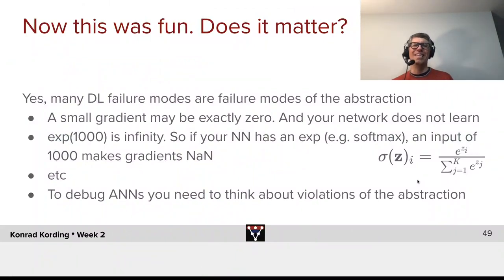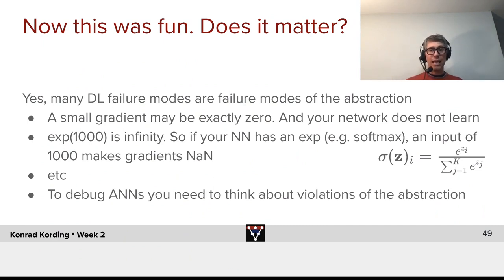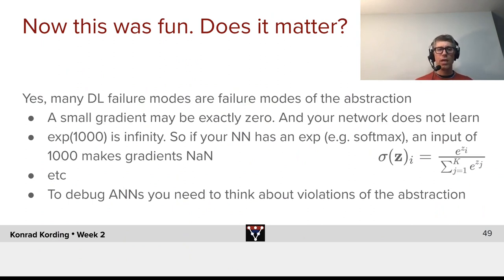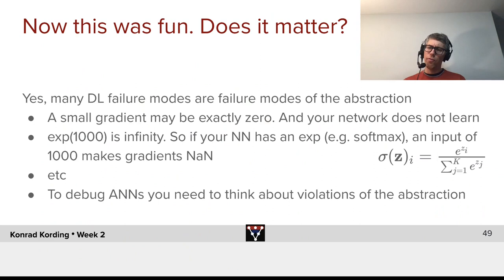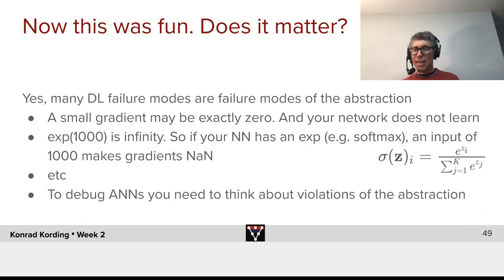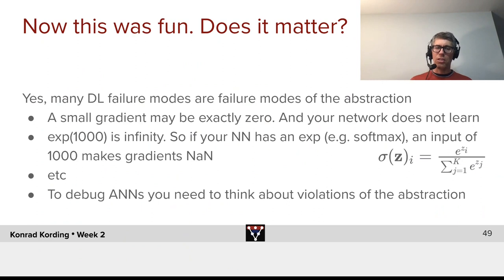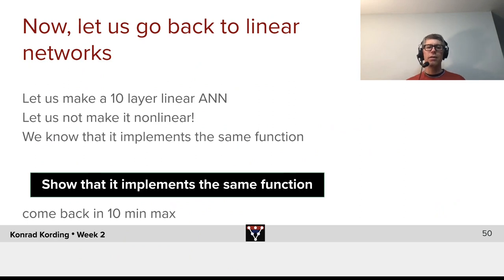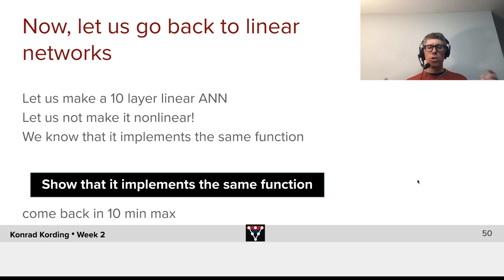Deep Linear ANNs